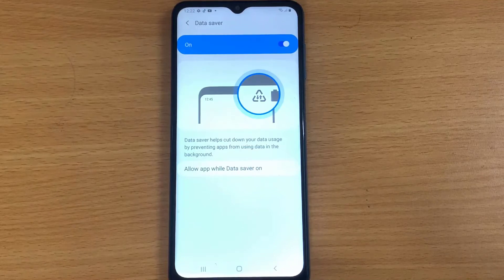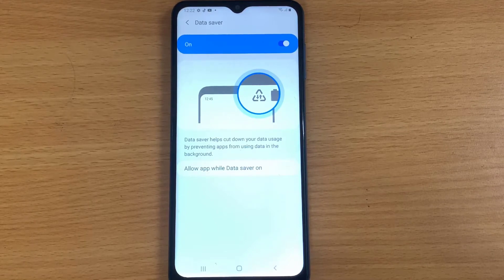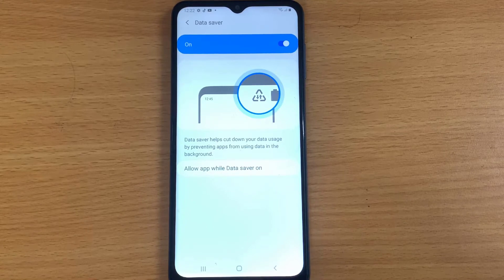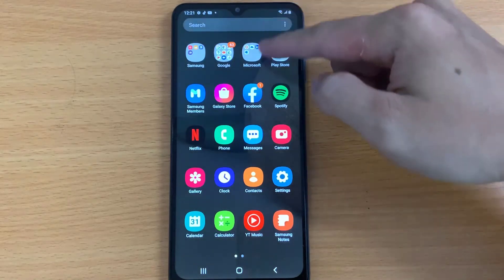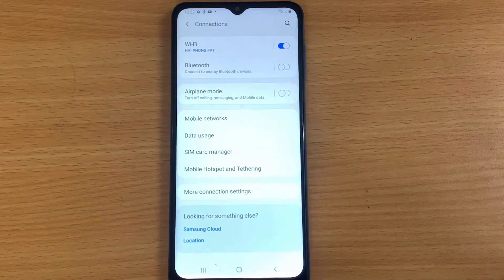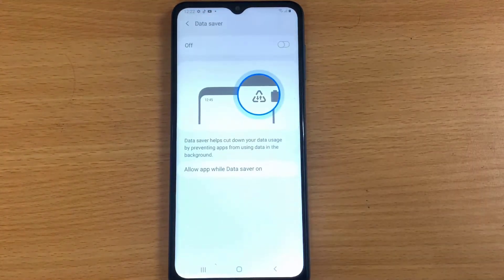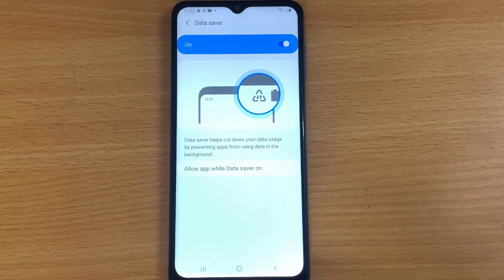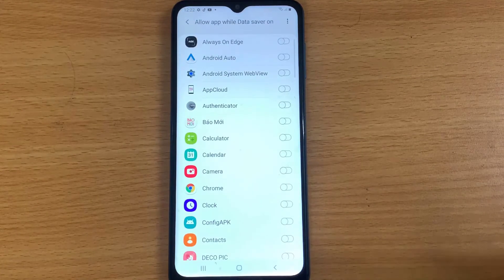Samsung Galaxy A12: How to Enable/Disable Data Saver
Learn how you can enable or disable data saver on the Galaxy A12.